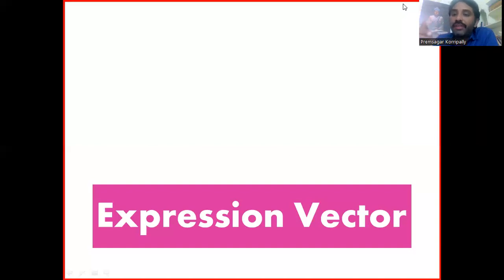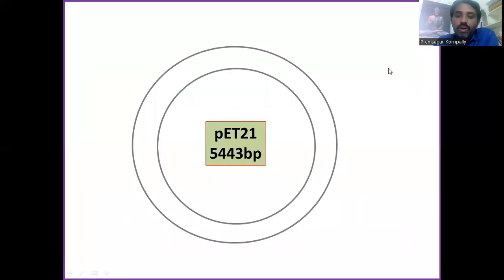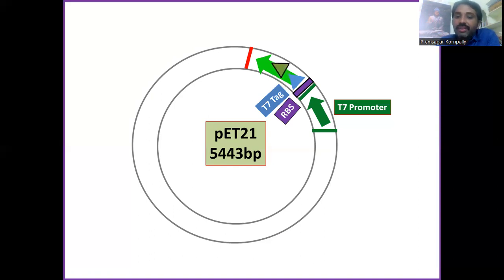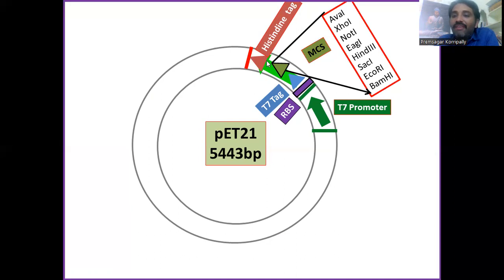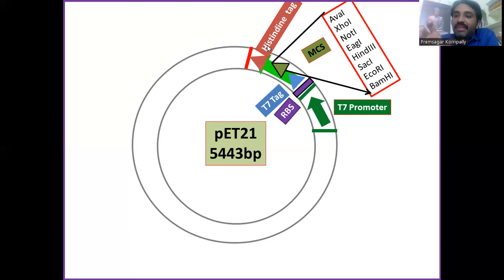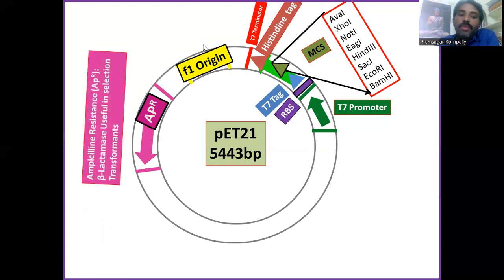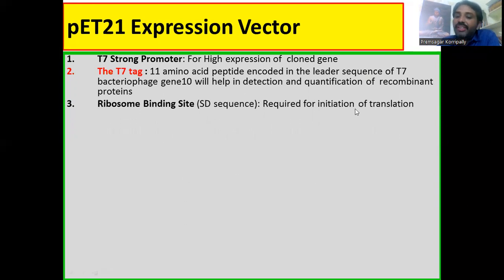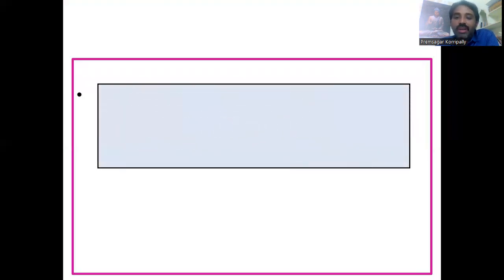pET21: Plasmid, Expression Vector, T7 Promoter